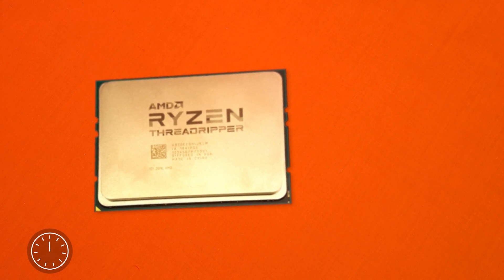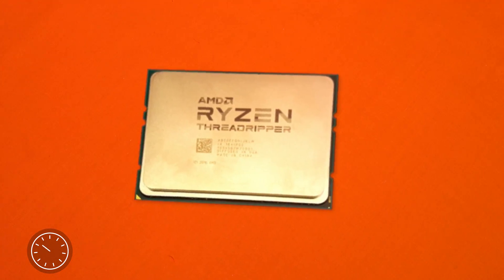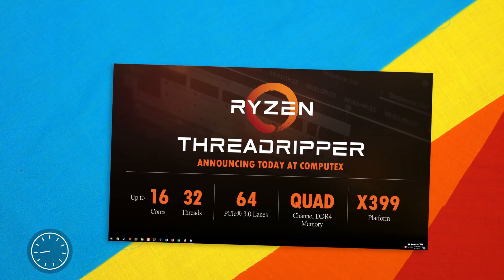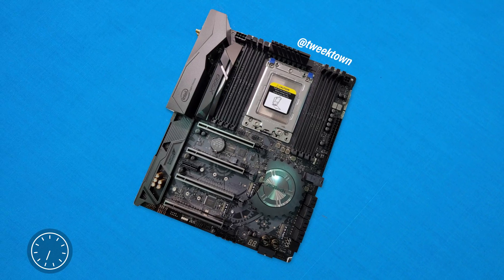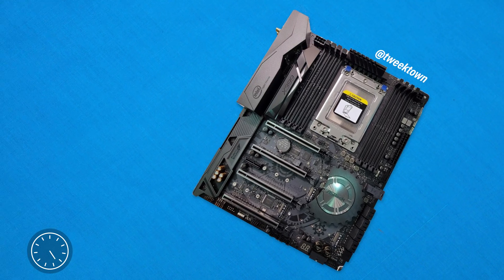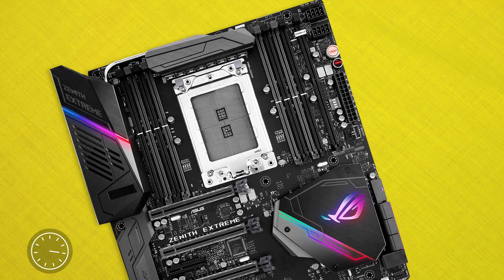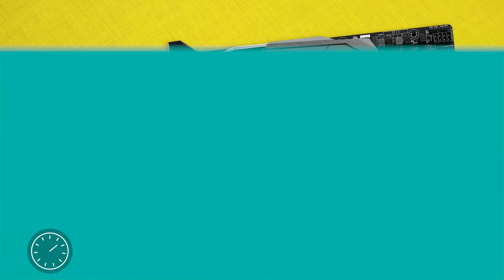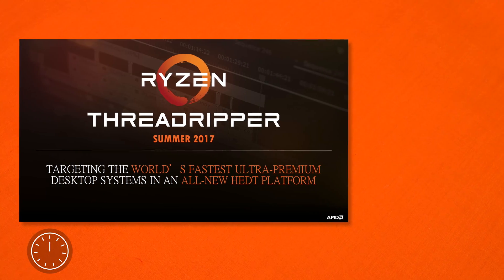AMD Thread Ripper Pre launch 60 Second Break Down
While amd thread ripper is not out yet today we break down what we do know about this epic new platform

Intro:
Rootkit - Real Love
Outro:
Rezonate - Rebirth